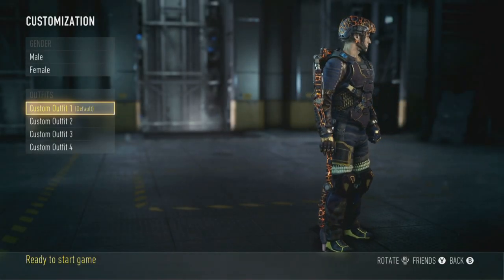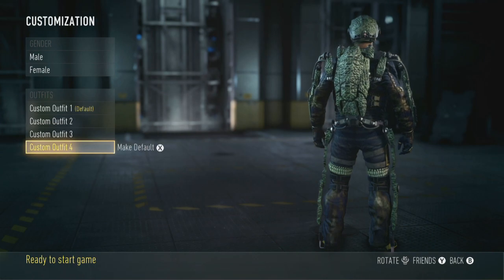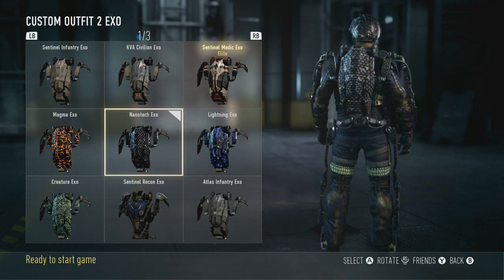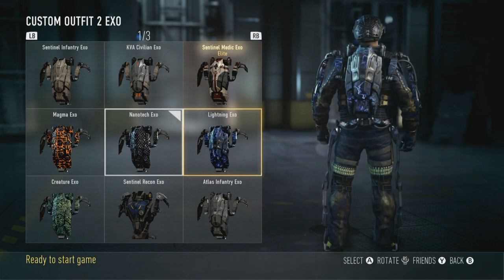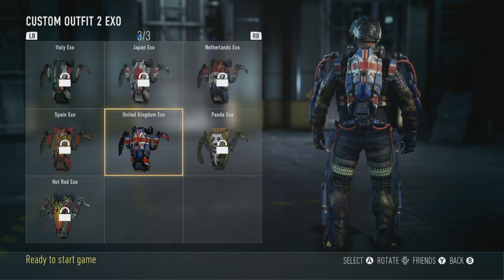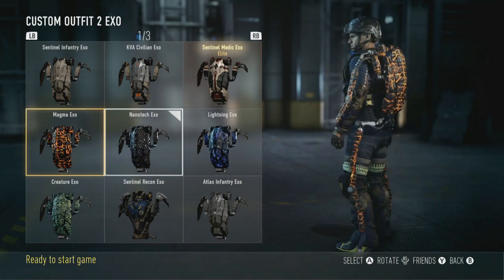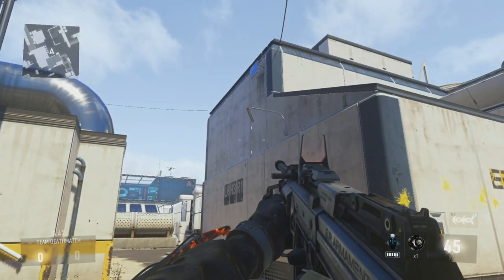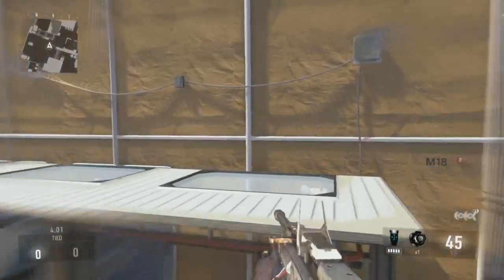Possible Zombies Exo Suit Abilities!? - Call Of Duty: Advanced Warfare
Could these be teasers at the new Abilites for EXO suits in Advanced Warfare?